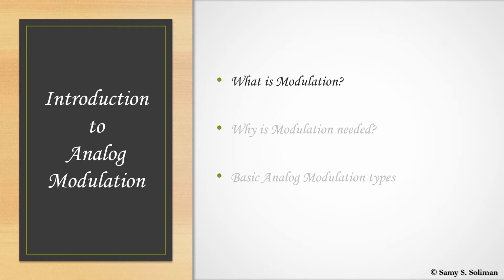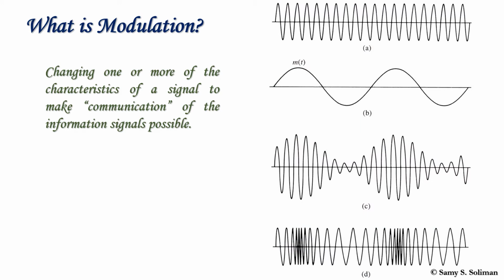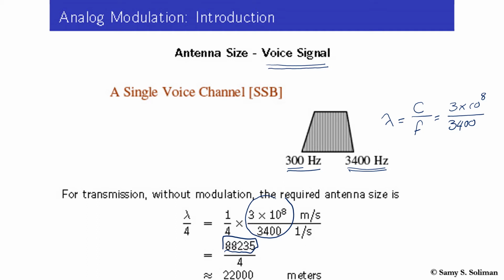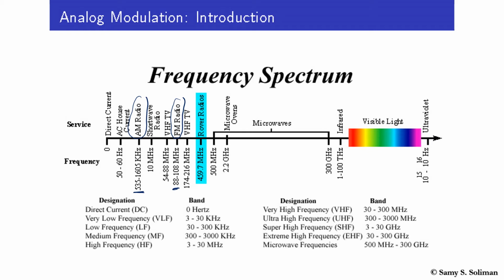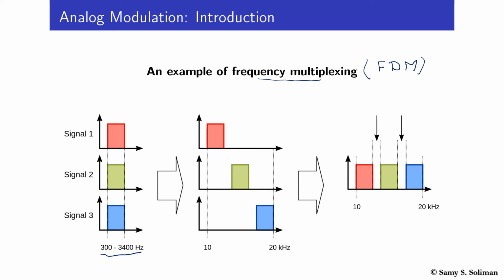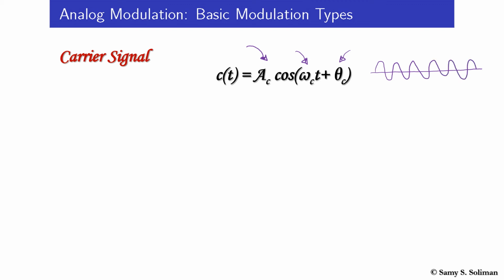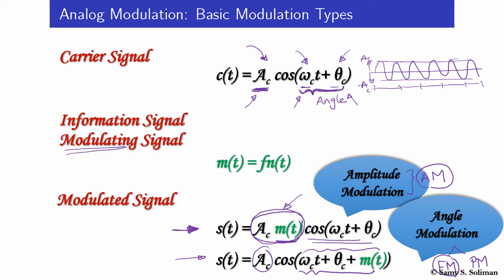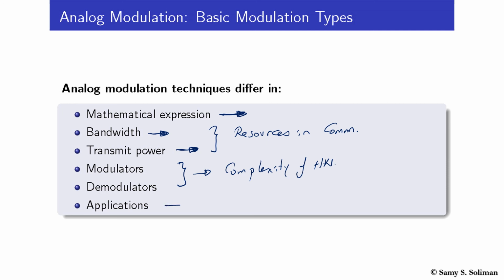Analog Modulation (01 - Introduction)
This video covers the following:
1- What is modulation?
2- Why is modulation needed?
3- Basic analog modulation types

00:00 Introduction
00:27 What is Modulation?
07:10 Why is Modulation Needed?
23:02 Basic Analog Modulation Techniques
32:00 Studying Modulation Techniques
35:01 Summary